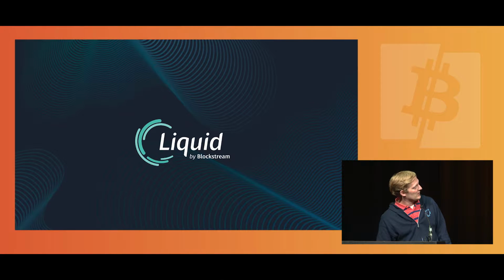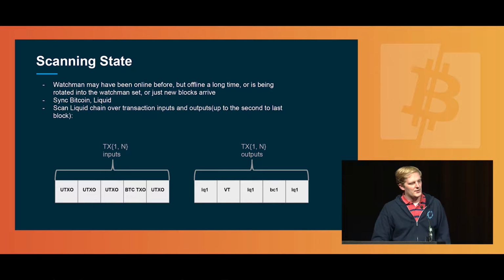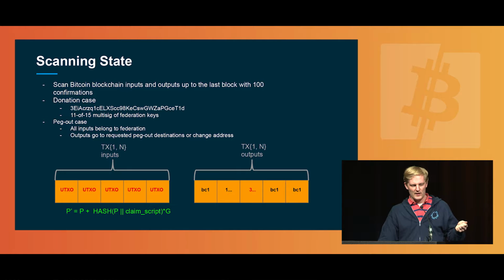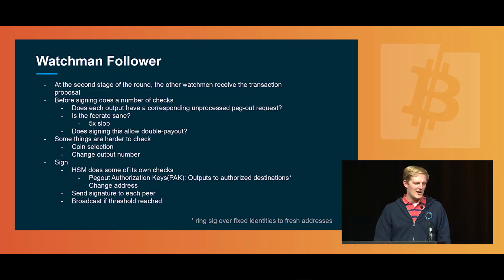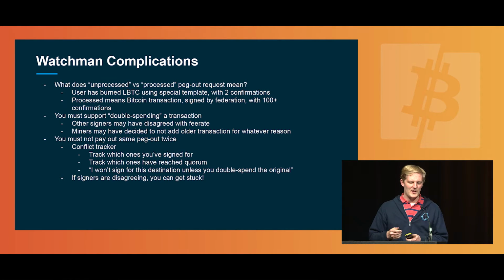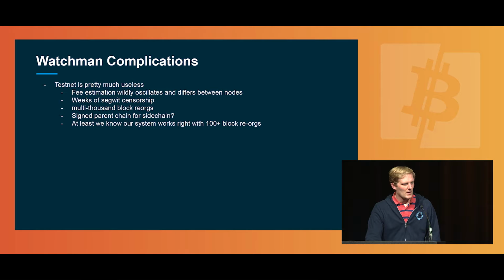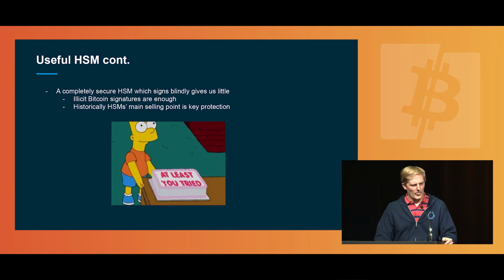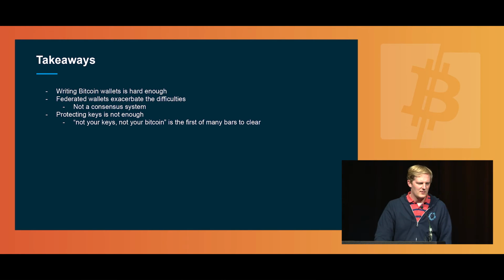Breaking Bitcoin 2019 - Breaking Watchman: Pushing the Limits on Federated Hot Wallet Security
Breaking Bitcoin conference
Amsterdam, 8-9 June 2019

Gregory Sanders: Breaking Watchman: Pushing the Limits on Federated Hot Wallet Security

Breaking bitcoin is an event for the technical community focusing on the security of Bitcoin and everything around it.